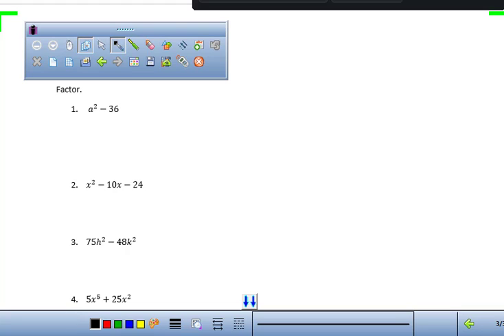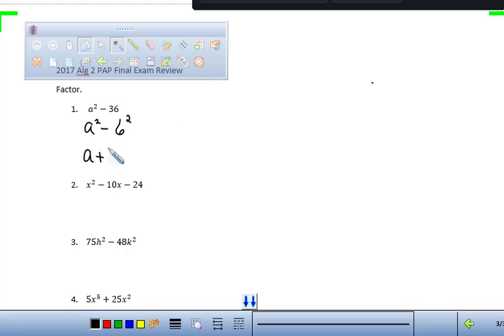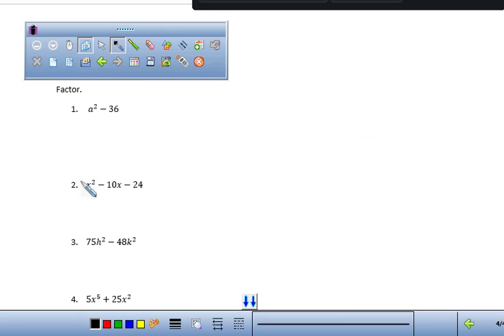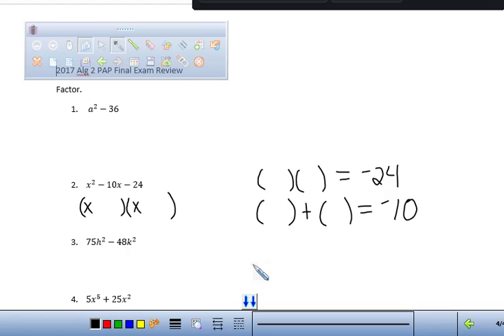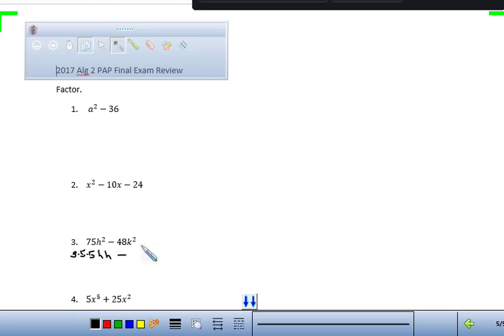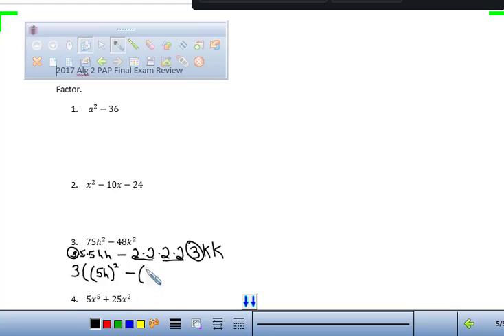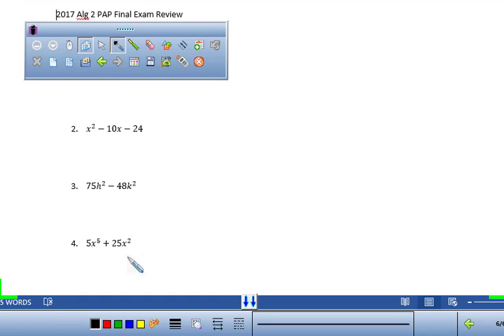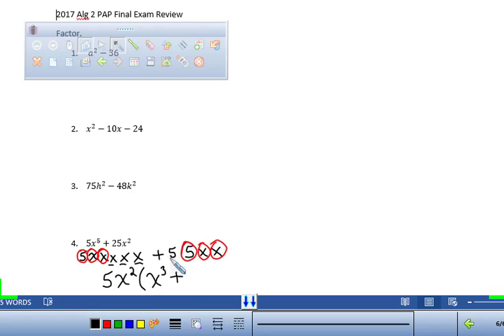Factor Review 1 - 4